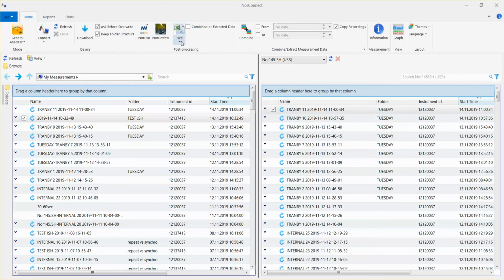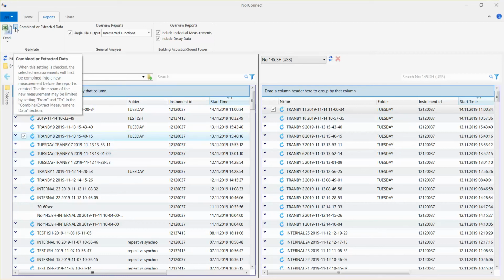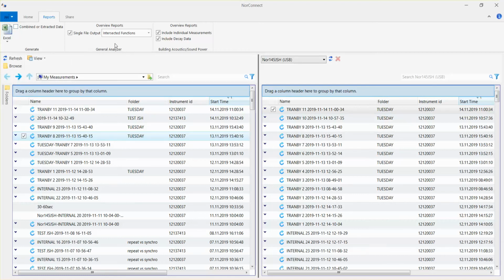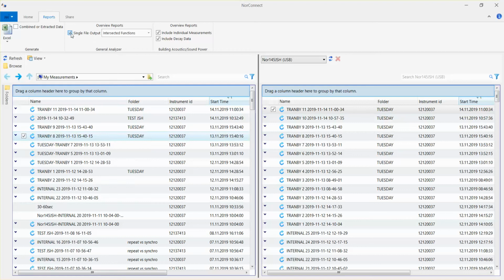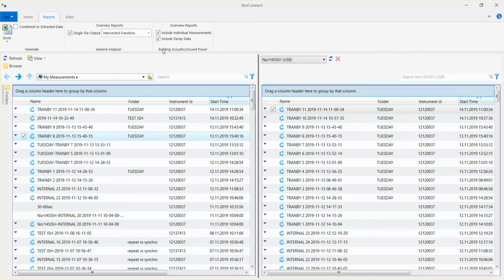Excel reports Overview details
NorConnect WebHelp